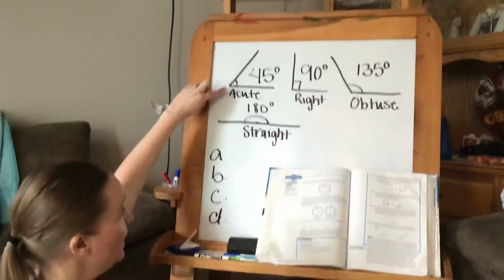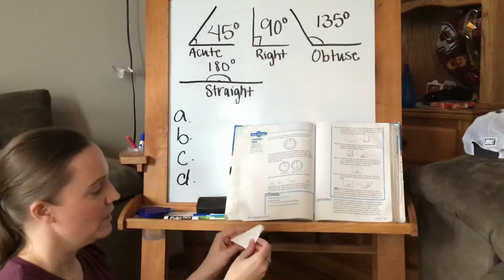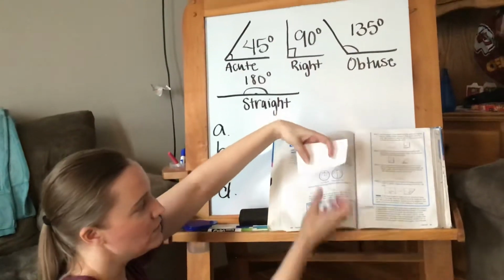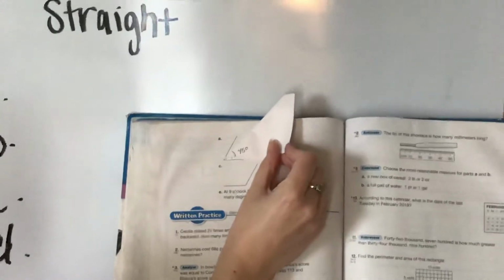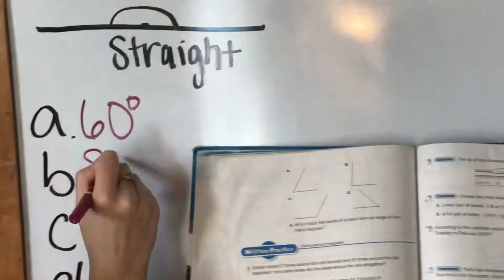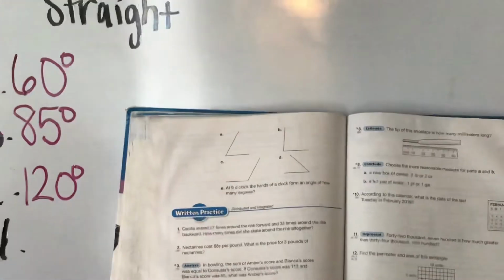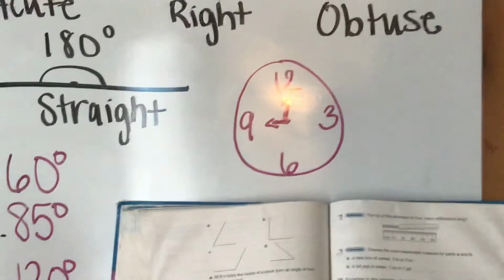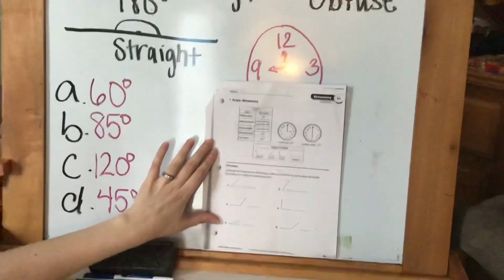Gapinski/Eckroth Math 81